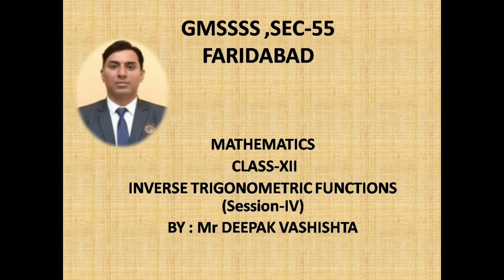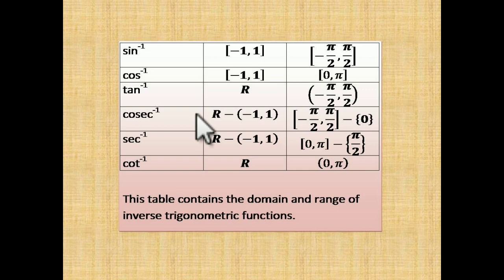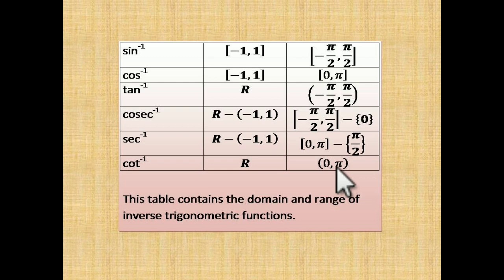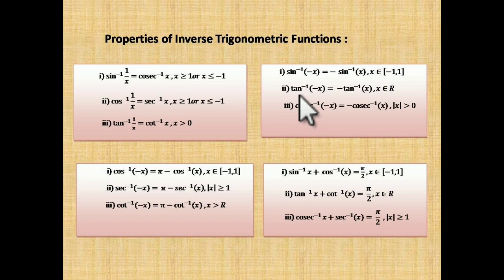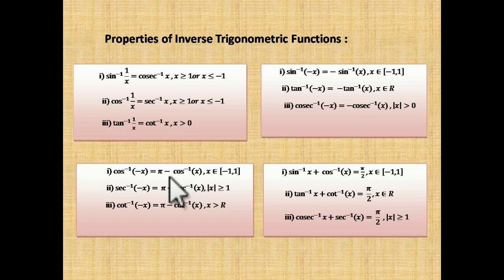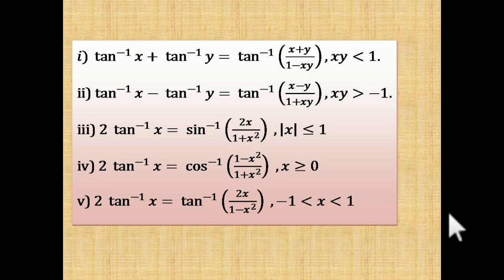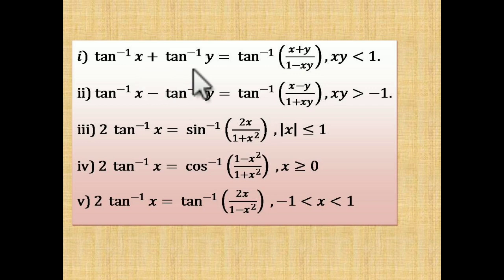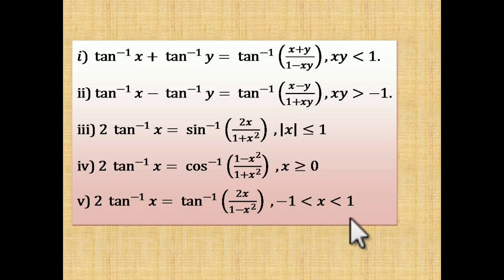INVERSE TRIGONOMETRIC FUNCTIONS REVIEW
THROUGH THIS VIDEO YOU CAN REVISE ALL RESULTS OF INVERSE TRIGONOMETRIC FUNCTIONS